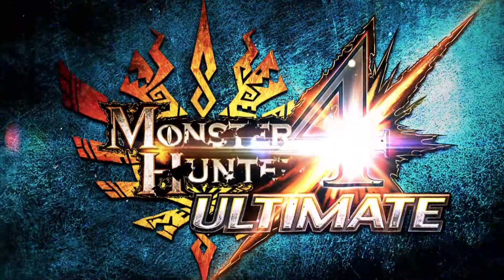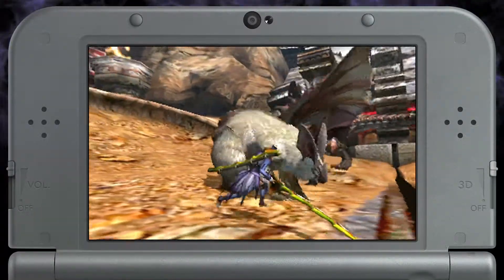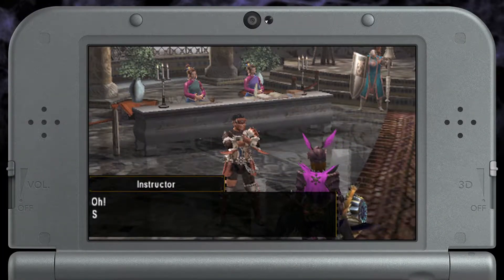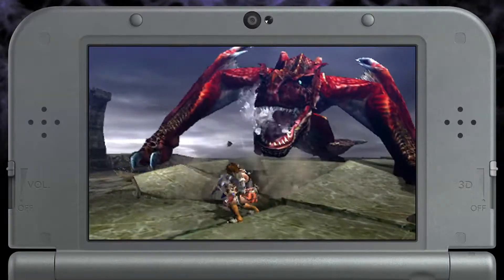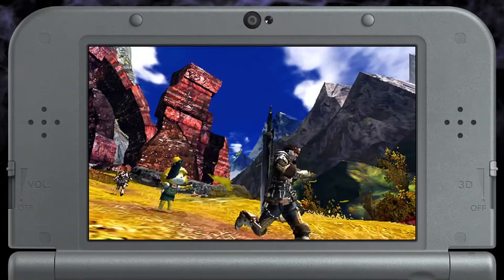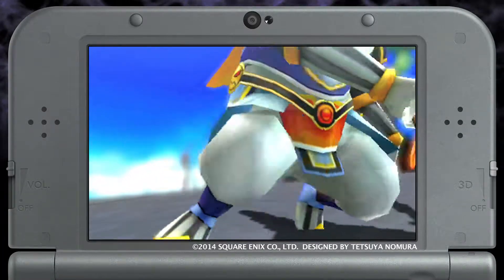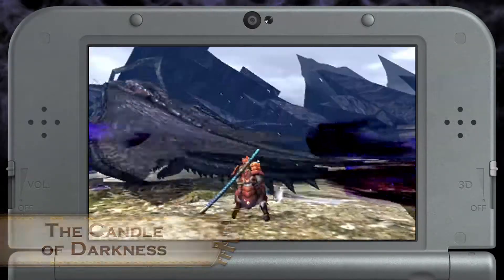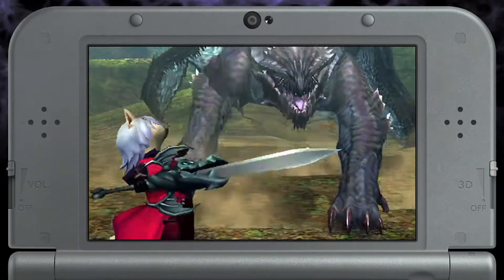Monster Hunter 4 Ultimate | Juni DLC Update | Nintendo 3DS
Der kostenlose Juni-DLC für MONSTER HUNTER 4 ULTIMATE ist da!!!

Holt euch Devil May Cry- und Animal Crossing-Designs für eure Palicos & zwei neue Jäger-Ausrüstungs-Sets.